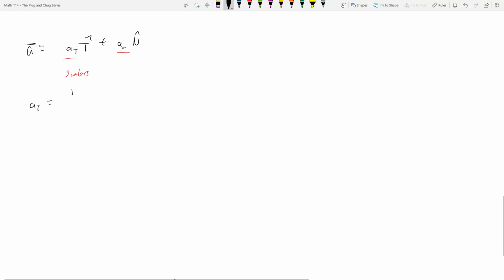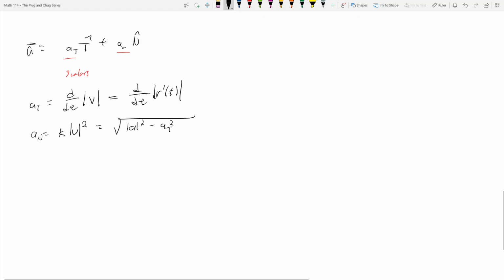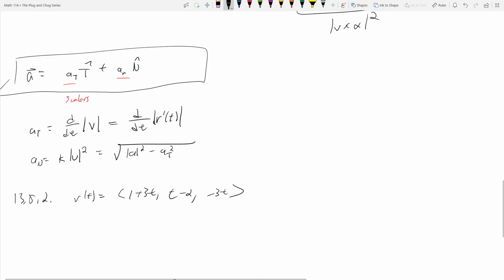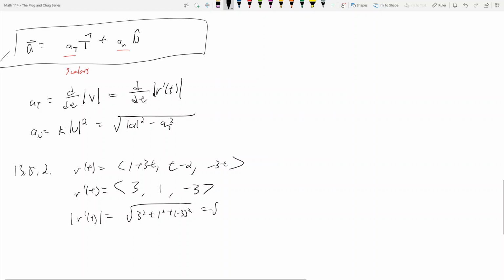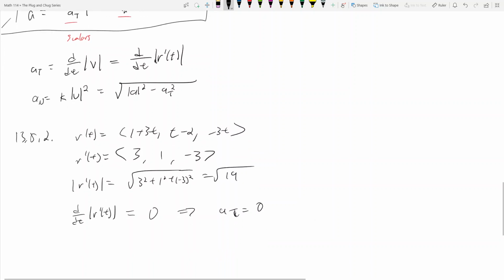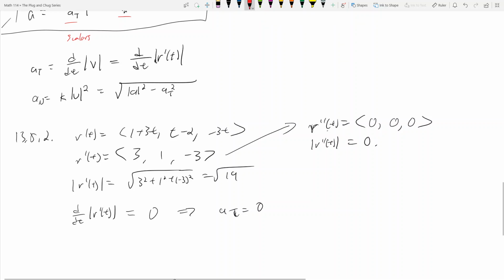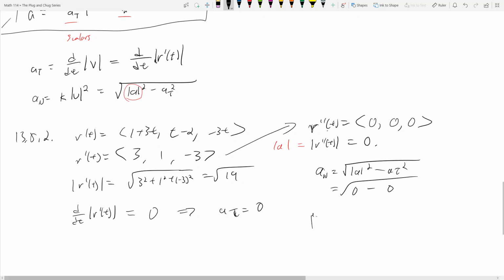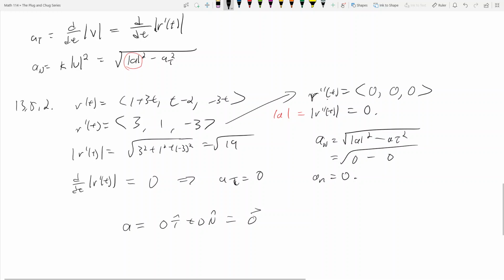Math 114 - 13.5 - T and N Components of Acceleration - The Plug and Chug Series #19